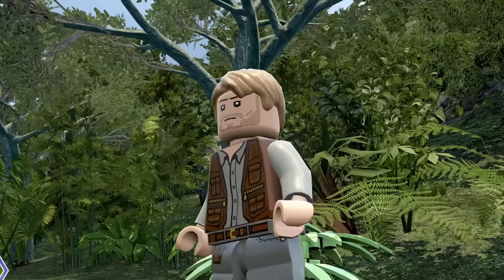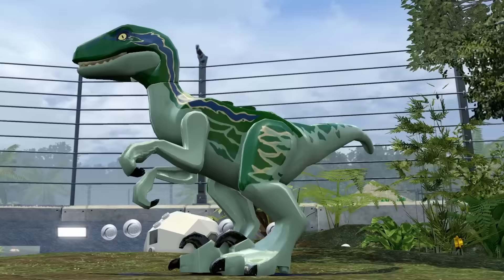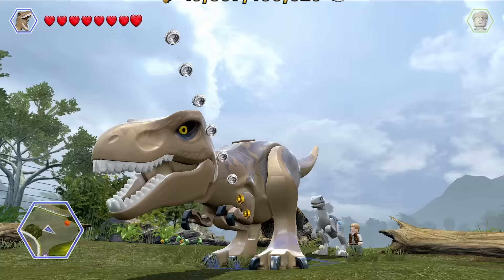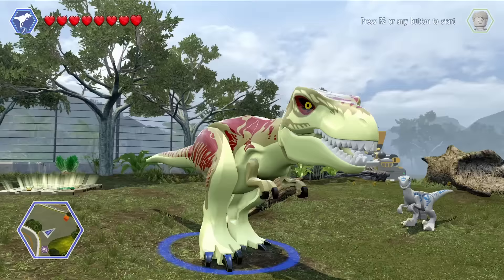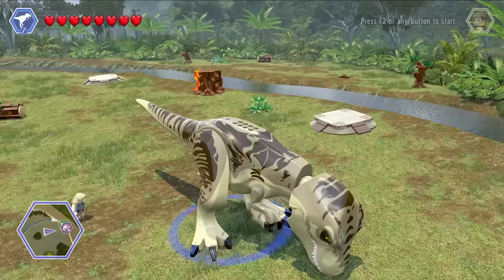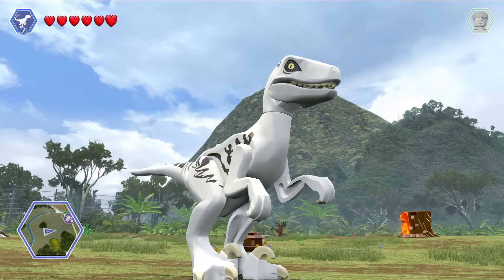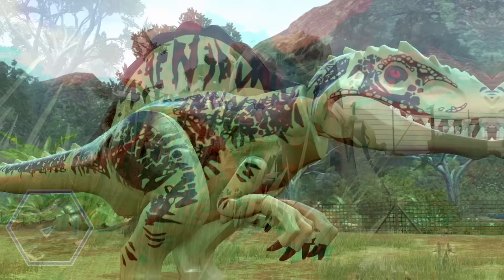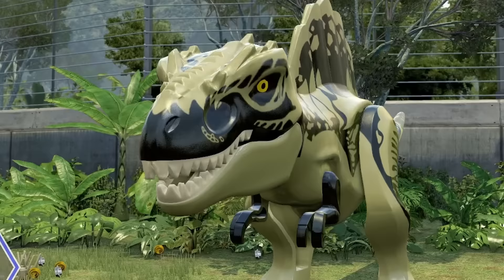LEGO Jurassic World Dominion Videogame